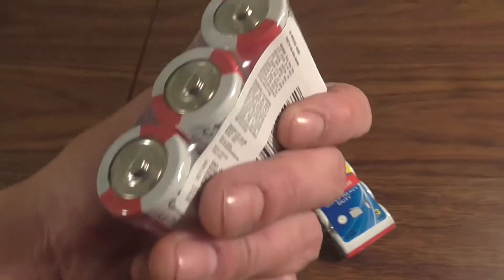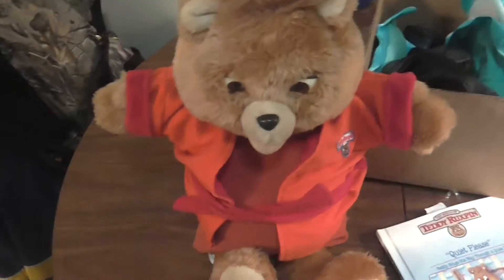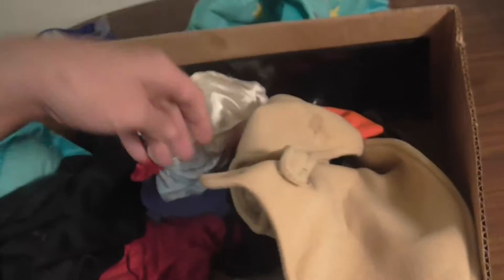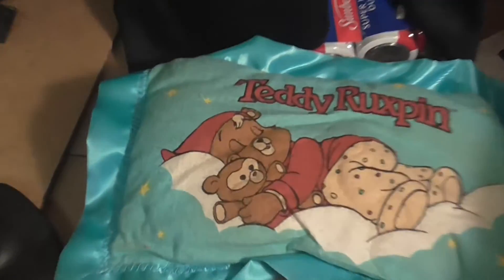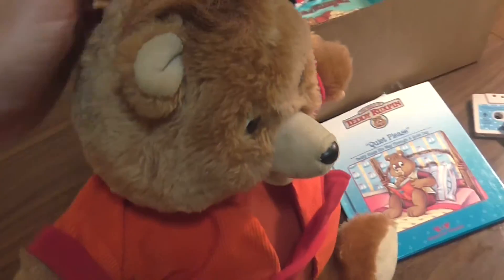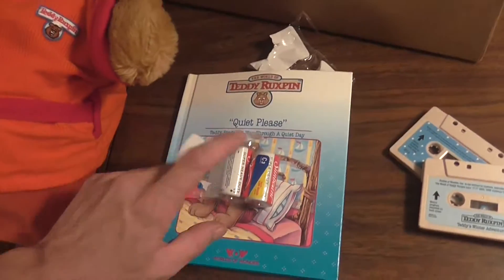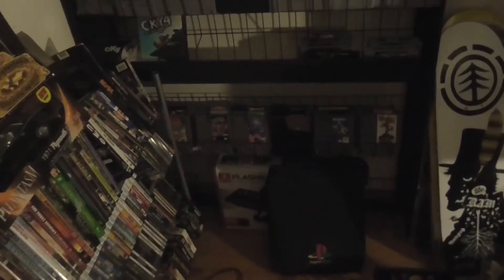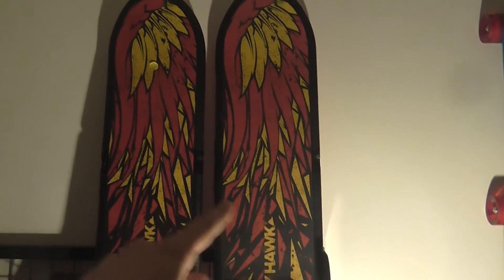Teddy Ruxpin Reading Cassette Bear From The 80's. Toys From The 80's!!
Got a Teddy Ruxpin Stuffed Animal That reads books with a Cassette!! Childhood Toys from The 1980's. Toys with John Picker Alpena Michigan.